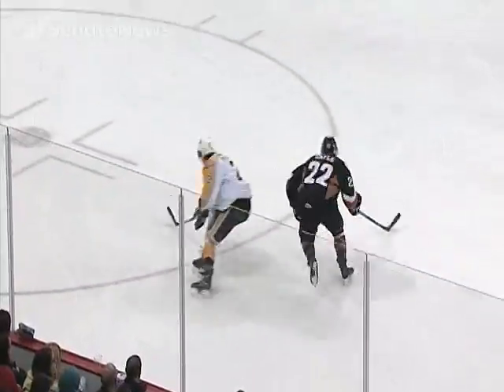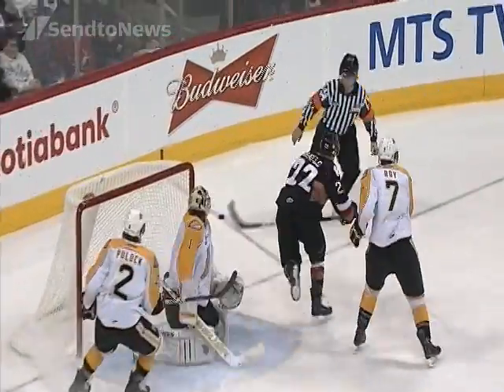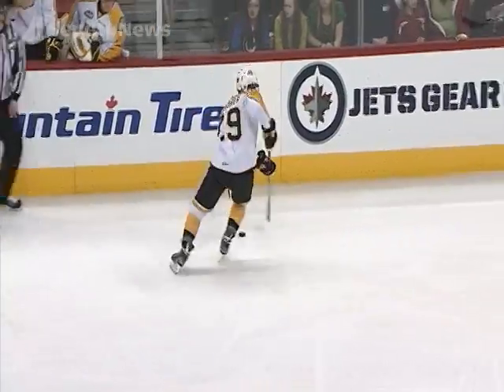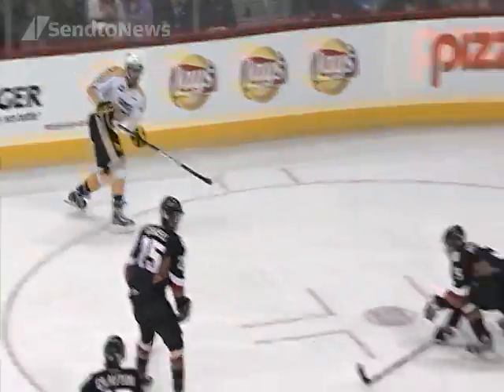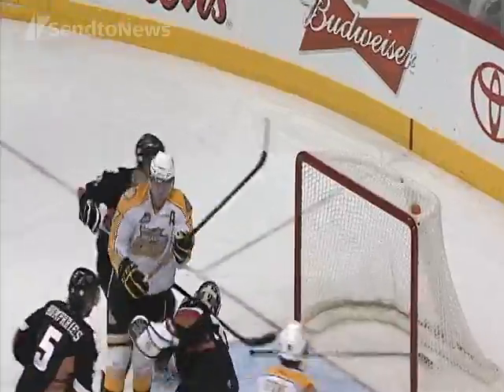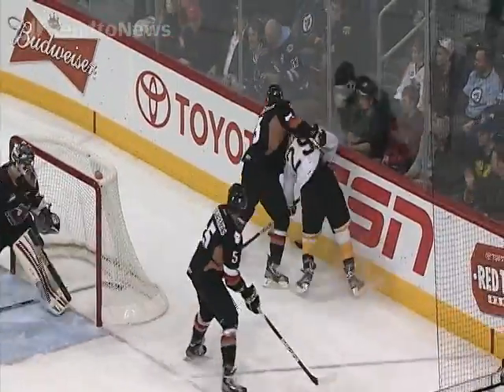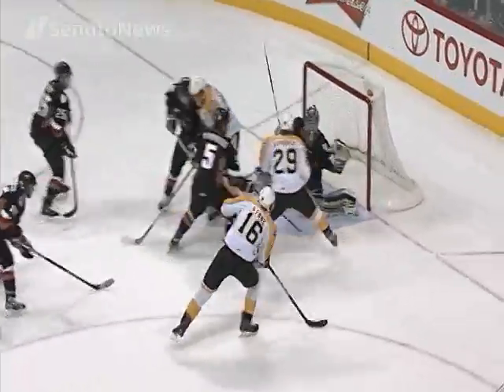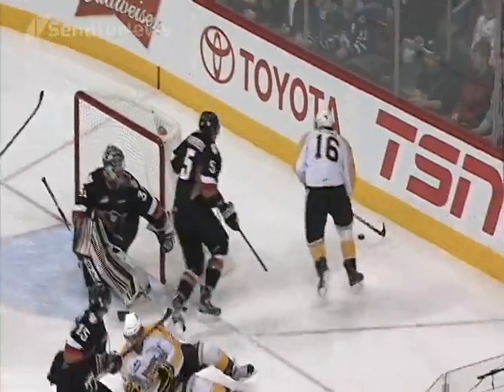WHL Playoffs - Brandon Wheat Kings vs. Calgary Hitmen (Game 5)